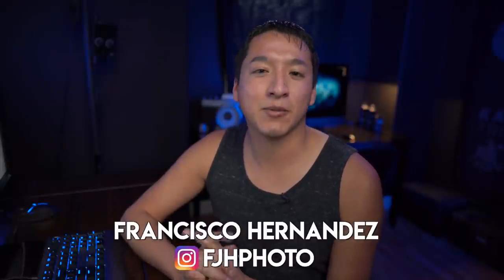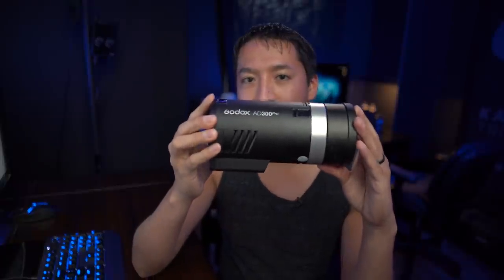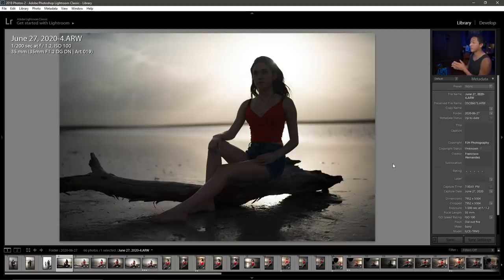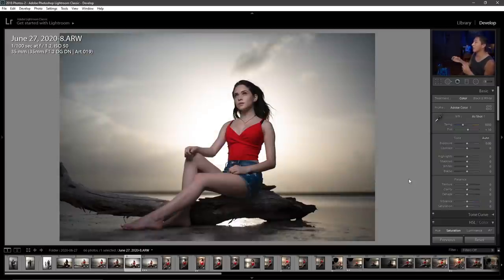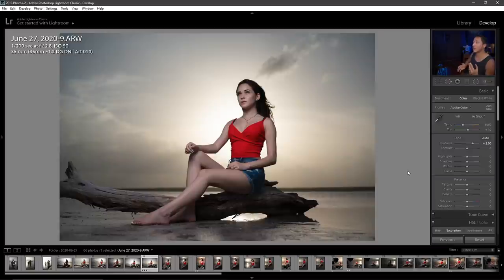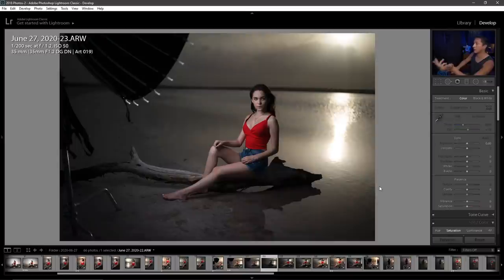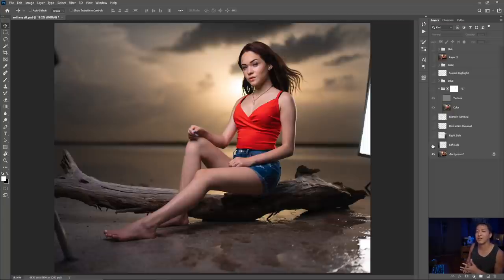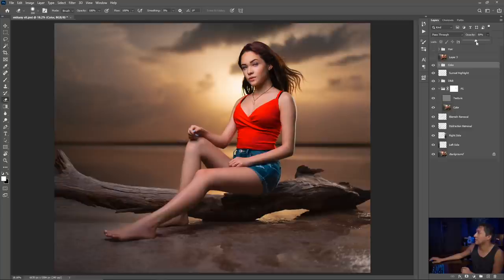BTS #20 - Sunset Portrait at Sal Del Rey using a ND filter (ft. Godox AD300 Pro)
The first 1000 people who click the link will get 2 free months of Skillshare Premium

In this video I explain how I used a 6 stop ND filter to take a portrait at a beautiful location called Sal Del Rey also using the Godox AD300 Pro!

Best Deals for Camera Gear